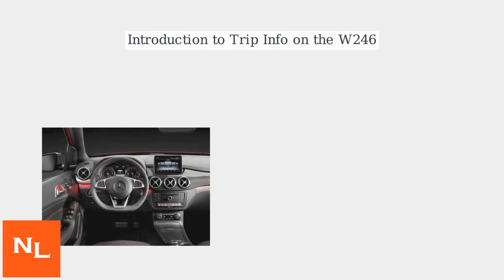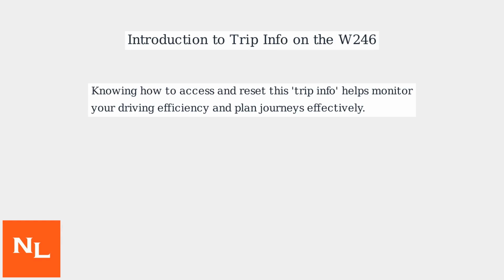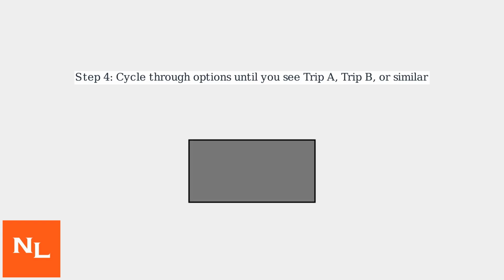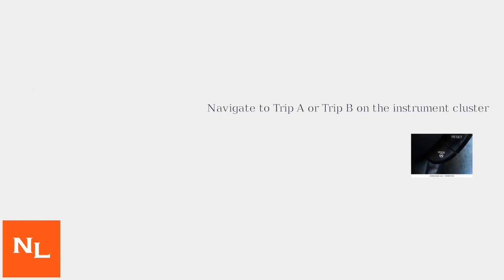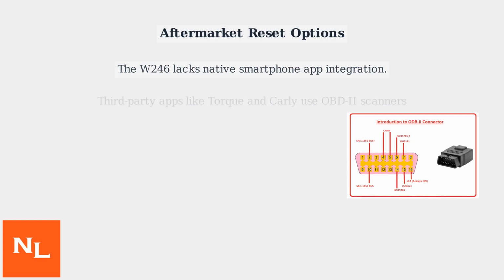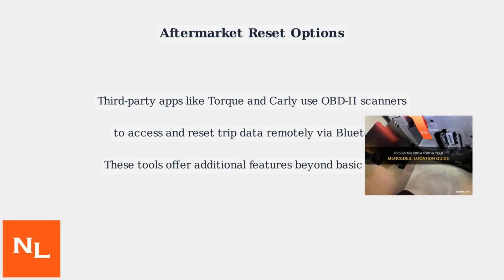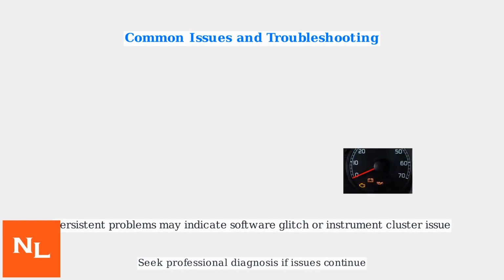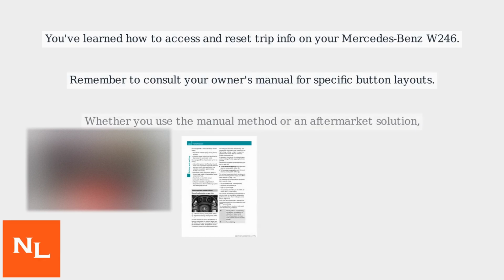How To Find And Reset Trip Info In MERCEDES-BENZ W246 ( 2011 - 2018 )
Discover how to locate and reset trip information in your MERCEDES-BENZ W246. Follow our step-by-step guide for a seamless experience on the road.